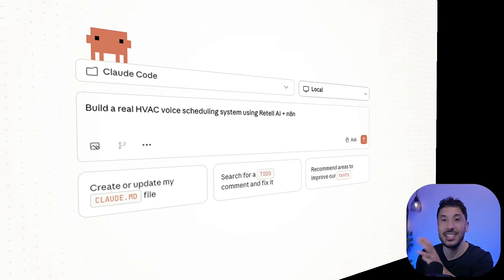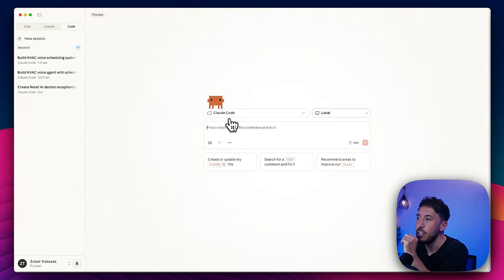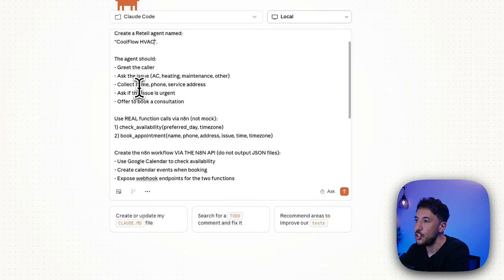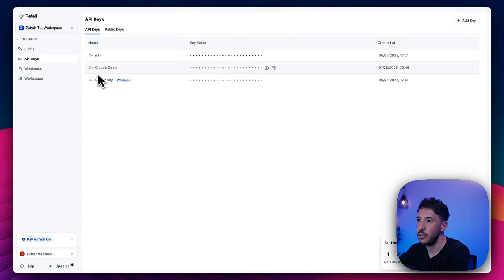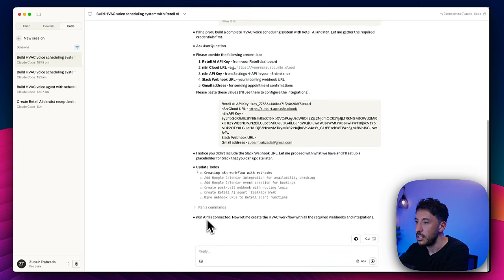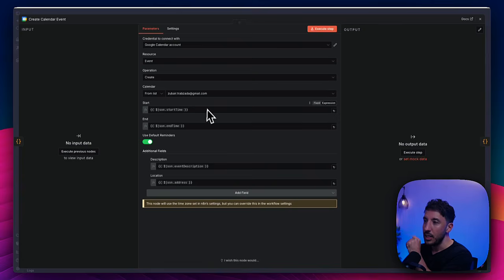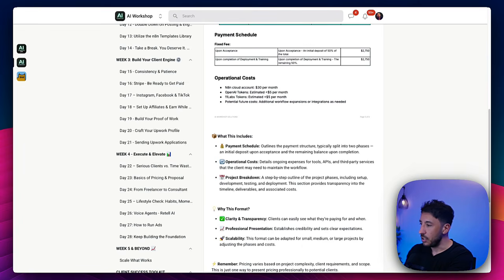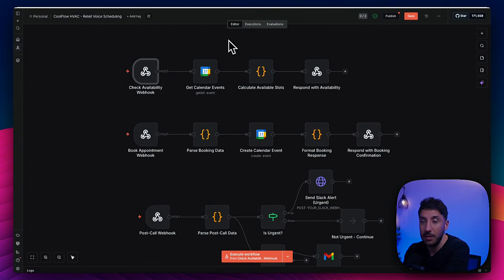Build a Complete Voice AI System with Claude Code (Step-by-Step)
Sign up for a free Retell AI account!

In this tutorial, I show you how to build a complete voice AI system using Claude Code, Retell AI, and n8n, all by prompting Claude instead of manually wiring workflows. You’ll see how Claude Code can create a full voice AI agent in Retell AI, generate real functions, handle post-call analysis, and automatically build multiple n8n workflows for checking calendar availability, booking appointments, and routing calls based on urgency. This walkthrough covers how to connect voice AI with Google Calendar, Slack, and email, and how to assemble a real, client-ready AI system step by step — even if you don’t have a coding background. If you’re interested in voice AI, AI agents, n8n automations, or building sellable AI systems for businesses, this video shows how the process is changing with Claude Code.

Video Chapters:

0:00  Intro
0:52  Designing the Voice AI Agent (What We’re Building)
2:10  Writing the Claude Code Prompt (Full System Build)
8:08  Connecting Retell AI + n8n via API to Claude Code
13:14  n8n Backend Automations (Scheduling, Routing, Logic)
18:01  Retell AI Agent Walkthrough (Prompts, Functions, Post-Call Data)